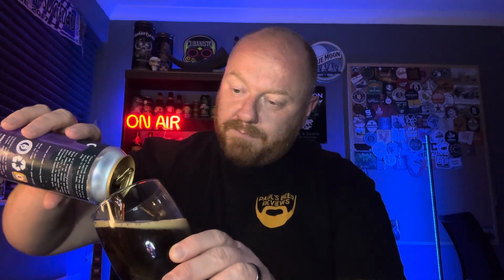Elusive - Double Midnight Oregon Trail - West Coast Black IPA